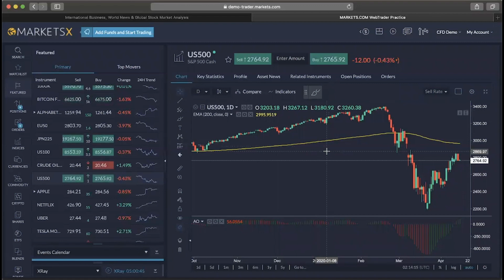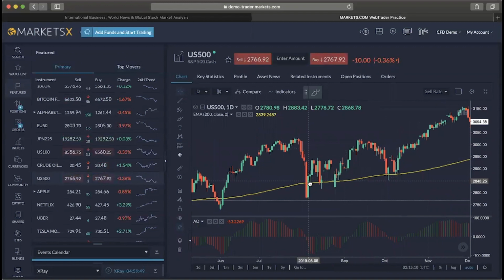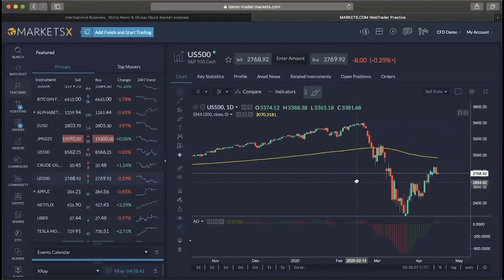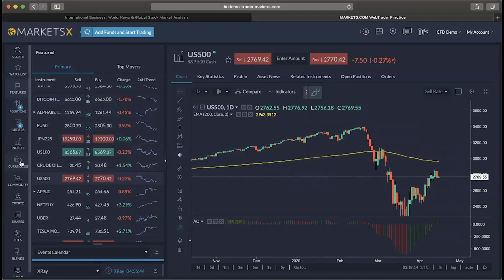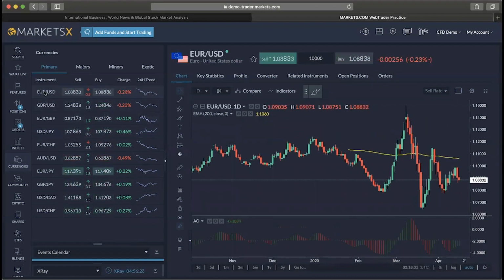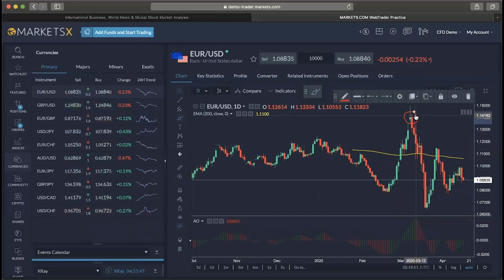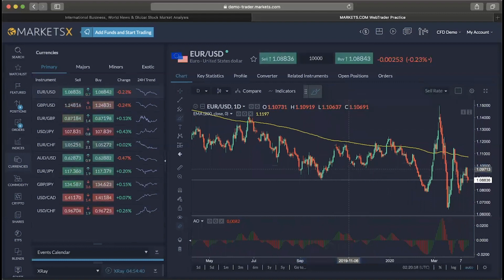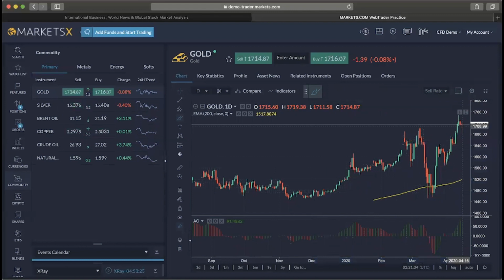How To Use A 200 EMA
The 200 EMA is often used by big money traders as a barometer to whether or not the market is bullish or bearish and to whether or not they are going to be buyers or sellers. In this video I share with you a simple technique that you may like to use that has the potential to increase your profitability when used consistently.